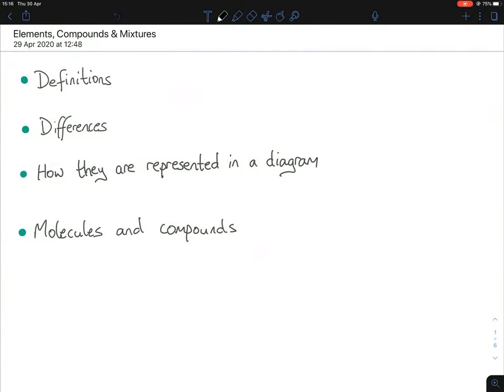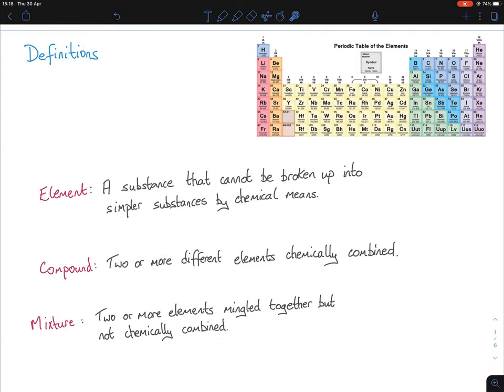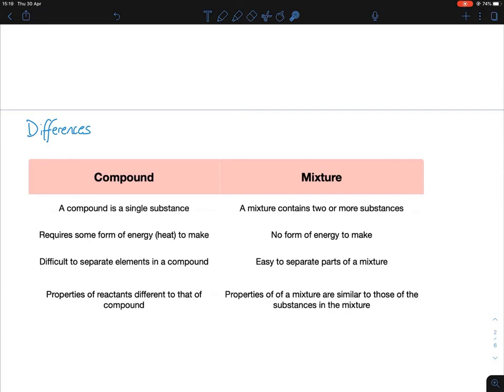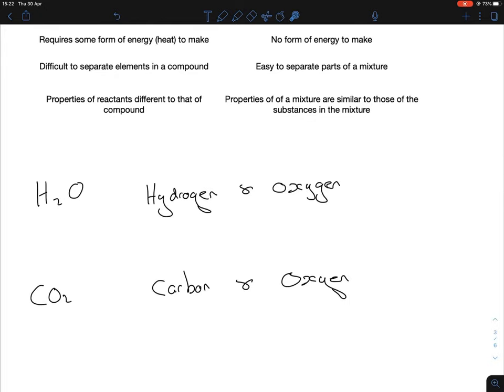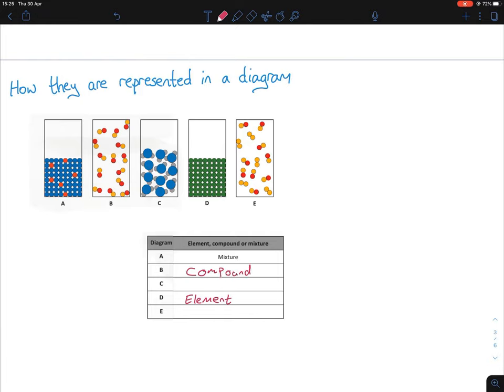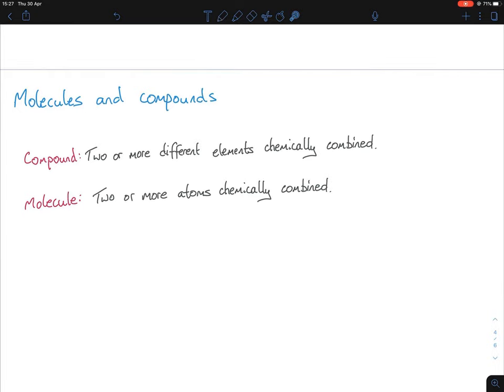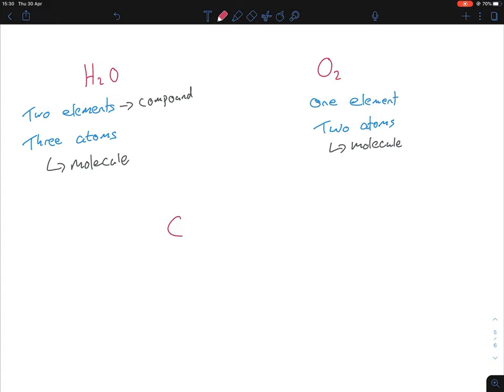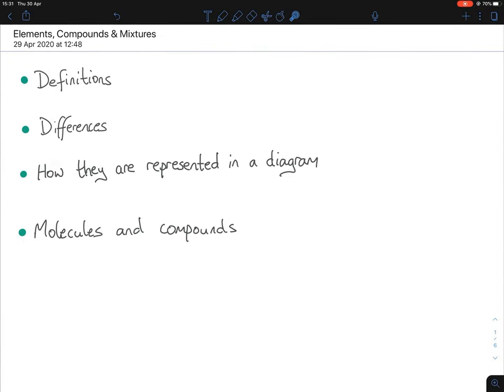Elements, Compounds and Mixtures JC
0:00 Intro
0:25 Definitions
3:00 Differences
7:00 How they are Represented in a Diagram
11:05 Molecules and Compounds